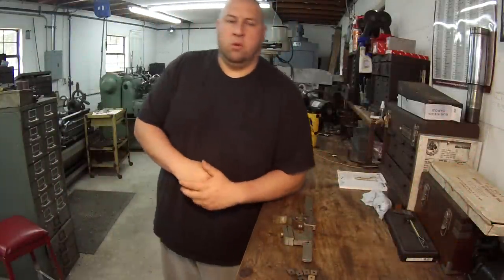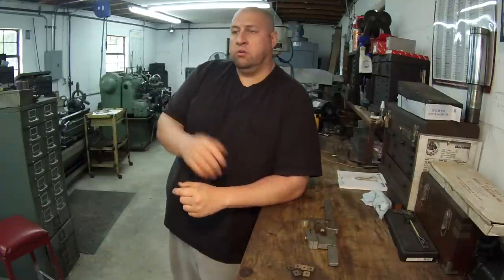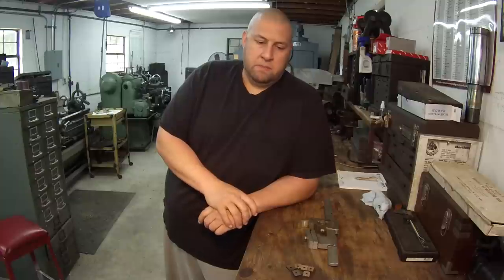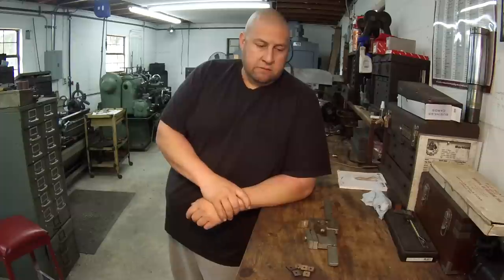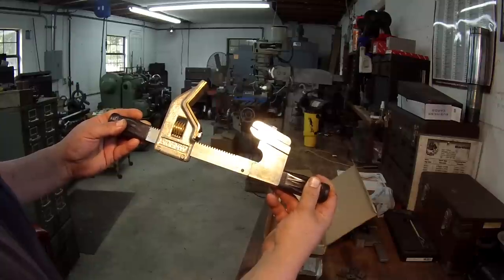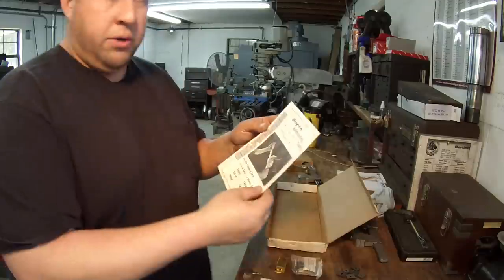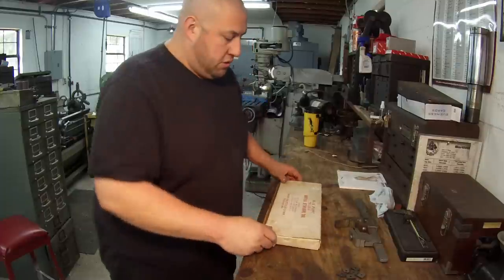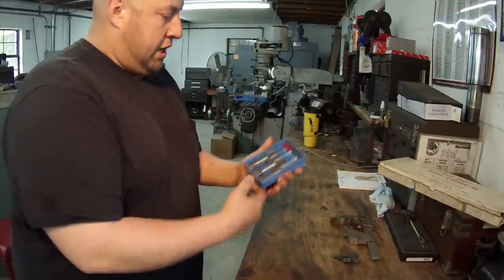Flea Market Finds Part 1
This was my second trip recently to the local flea market, and I picked up a couple nice items to add to my toolbox.
I decided since this may be a recurring event (thanks Tom!) I might as well start a new series for the channel. Hope ya'll enjoy!!